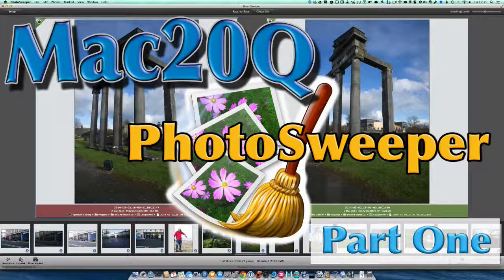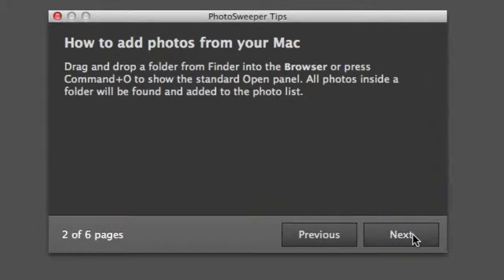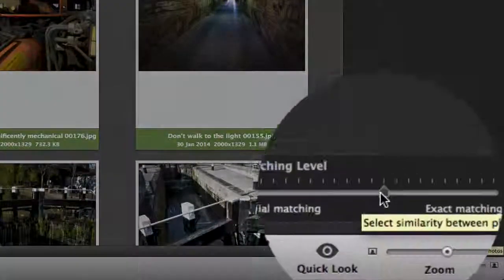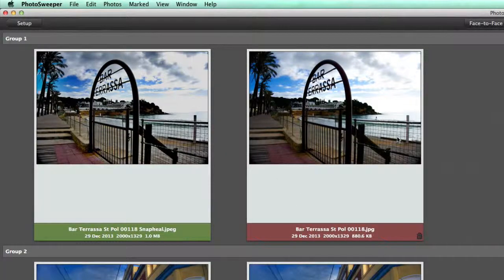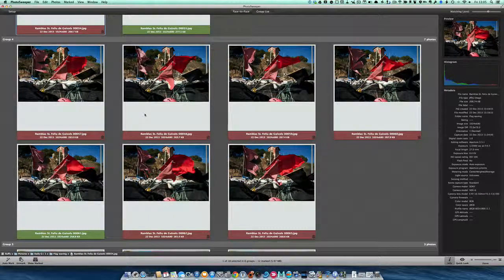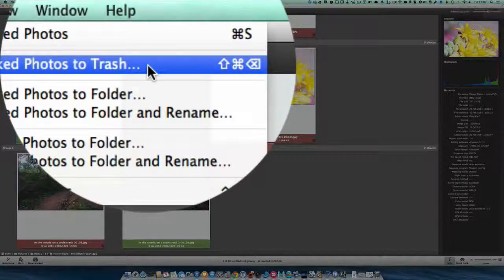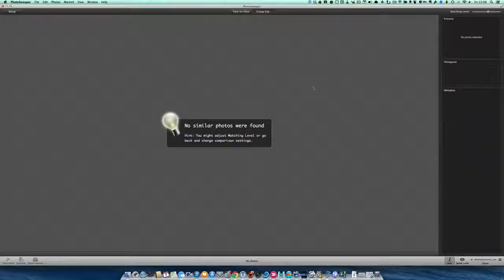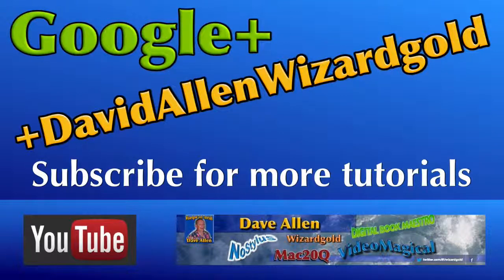PhotoSweeper Part One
It is so easy these days to have huge numbers of photographs that are similar or exact duplicates that we need to have a way that we can find them easily and just keep the ones that we want. I have found this application called PhotoSweeper which is very good for hunting for your duplicate photos on your hard drive and also in your photo management applications like Aperture, iPhoto or Lightroom.

Within this PhotoSweeper application for Mac you can specify within the setting is how you want the application to find your duplicate or similar photographs. It seems that one of the most useful settings is the find based on time plus bitmap. The application first of all looks for photographs that are within a specified amount of time which can be from say a minute or so up to 24 hours. Then what's the application will do is to compare the bitmaps of the photographs and if they are within a specified similarity setting they are put into groups.

Once you have these photos into these groups of similar or duplicate images then you can either go with the auto marking of the photos by the application or you can mark them individually by hand which ones you want to keep. If you choose to use the auto marking option then it is possible for you to change the marks per photograph at a later stage. All you have to do is to double-click on a photo that has been marked as ready for deletion to toggle it to be one that you want to keep. Obviously it will also work the other way round too.

In the first part of this tutorial I show how you can use this PhotoSweeper photo duplicate finder application within a folder on your hard drive. To get started it is very easy all you need to do is to drag and drop the folder that you want the application to look into, onto the application window. You do all of the settings as required and tweak them if necessary before you check it over and then choose one of the options for moving, copying or deleting directly to the trash.